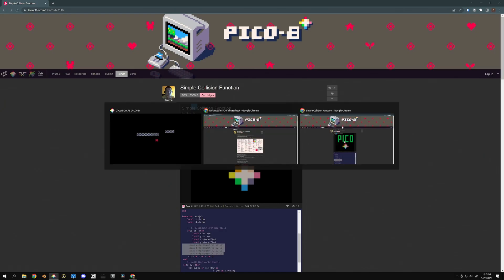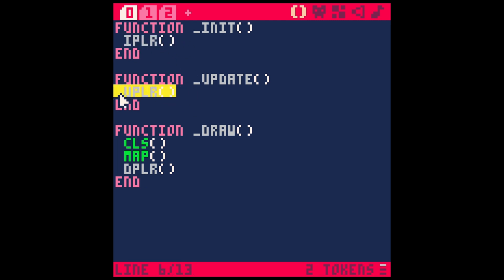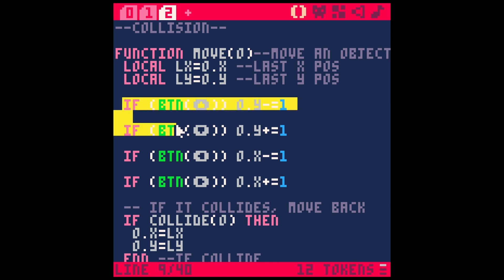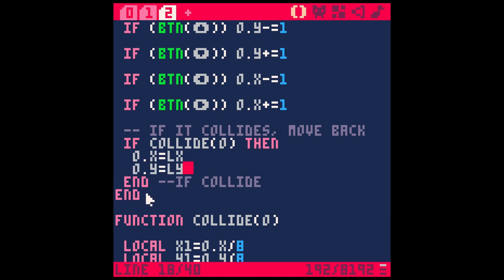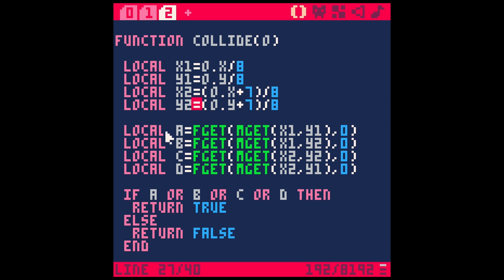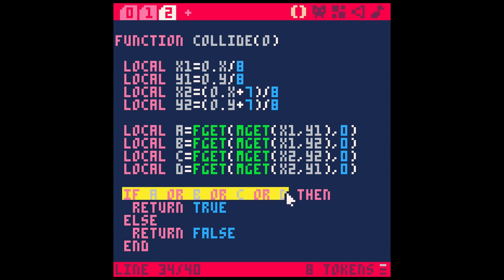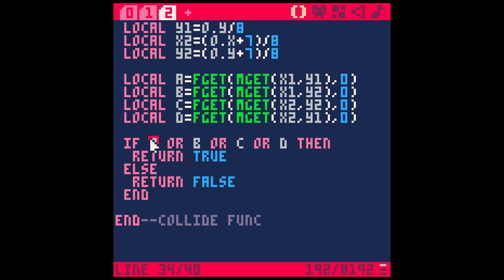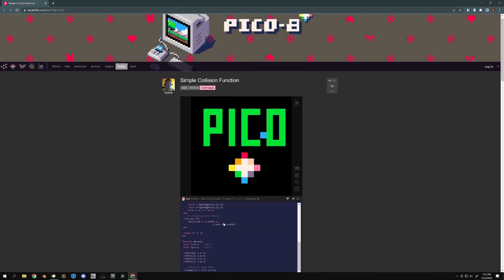Easy Pico-8 Collision Function - Simple Collision Explained!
-- Here's how to do a simple collision function in Pico-8.  There are tons of ways to do it, but I think this is the most simple and clear way to get some really accurate collision.  Perfect for beginners!